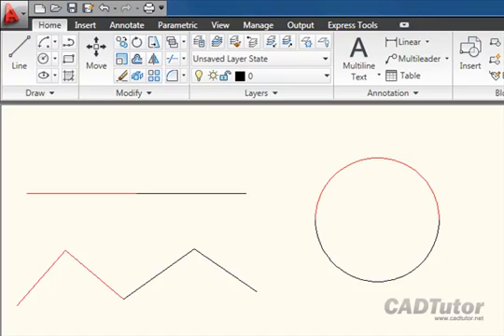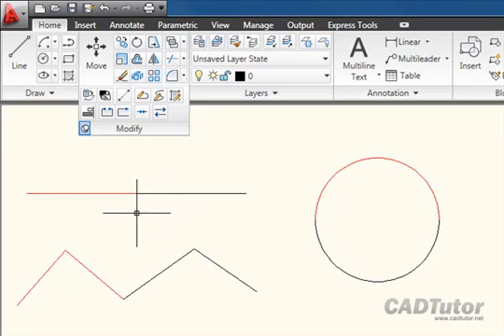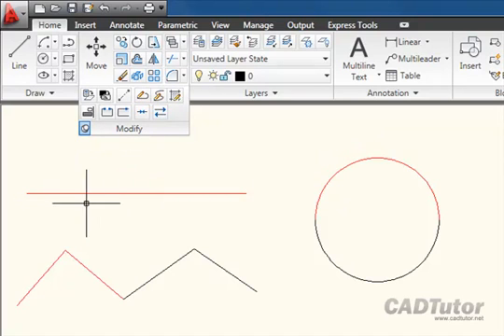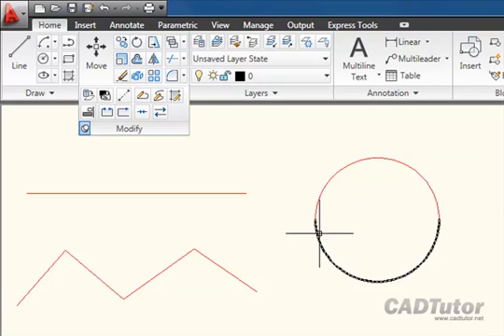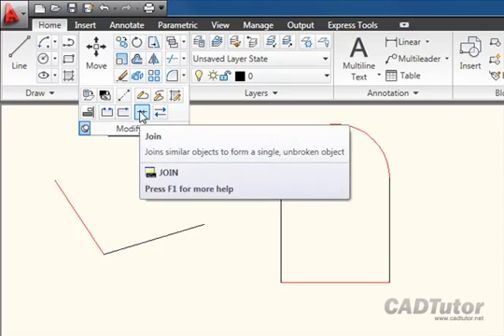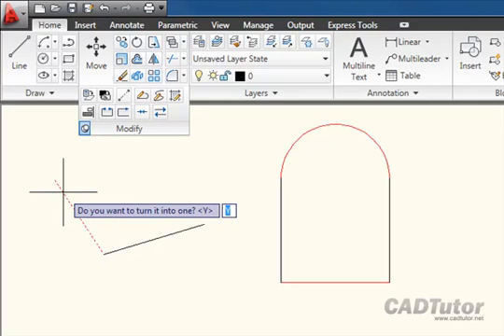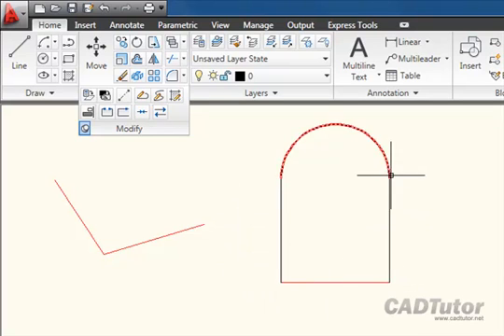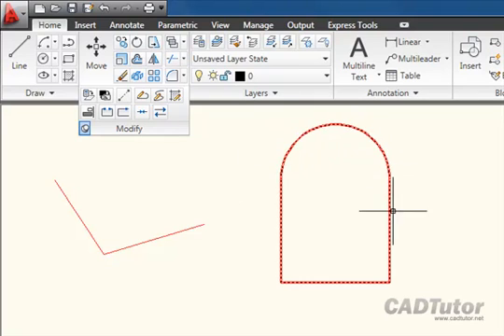AutoCAD 2010: Joining Lines, Polylines and Arcs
This tutorial demonstrates the use of the Join and Edit Polyline commands. A full resolution version can be found